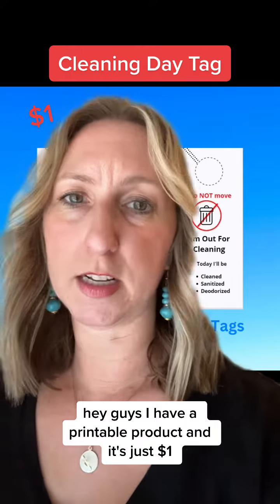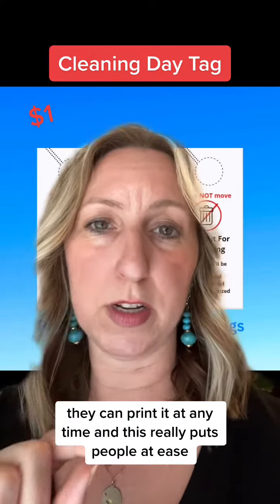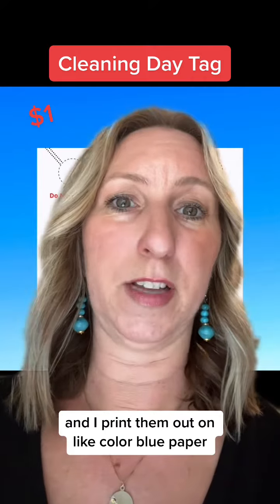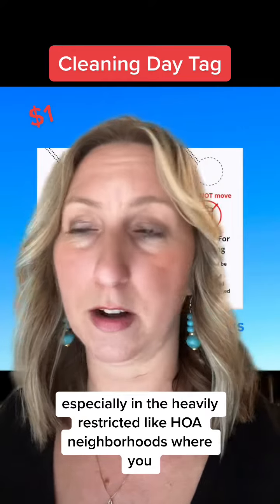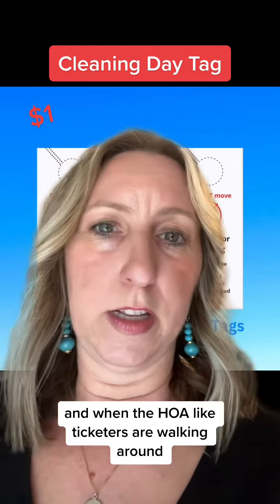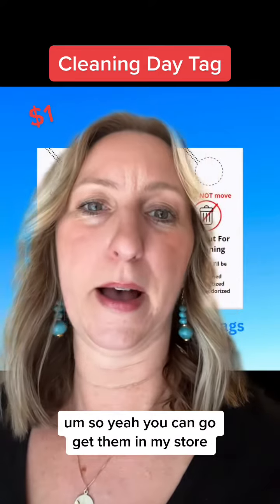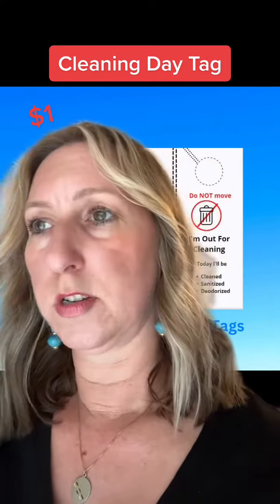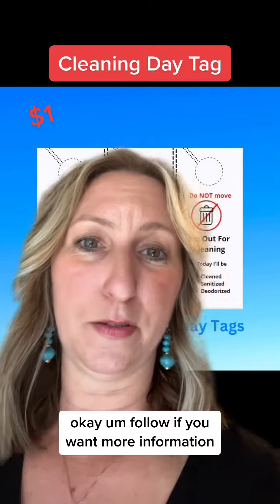Cleaning Day Tag - dollar download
greenscreen Cleaning Day Tag for trash can cleaning. Download and print for $1. Use immediately. No editing required.